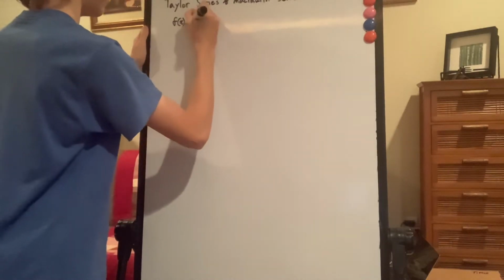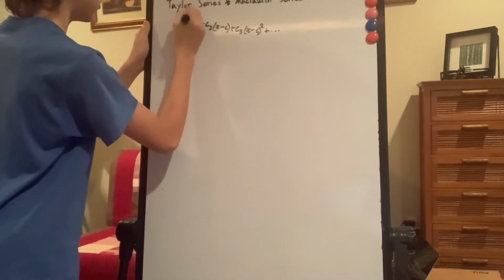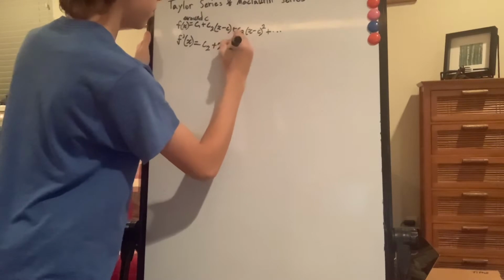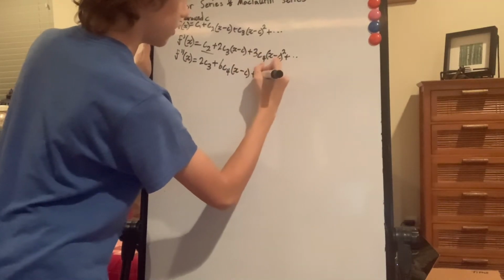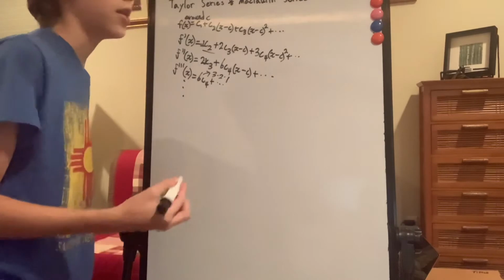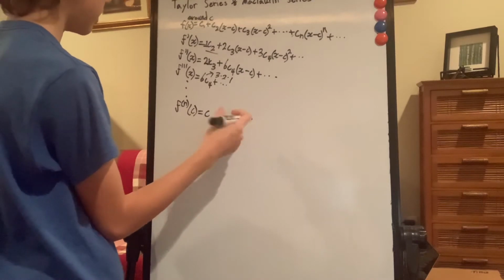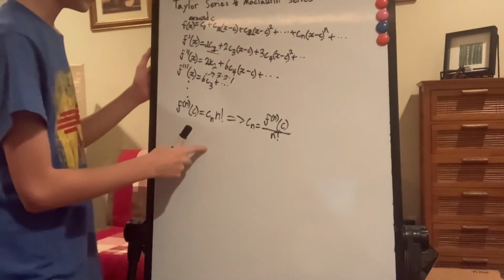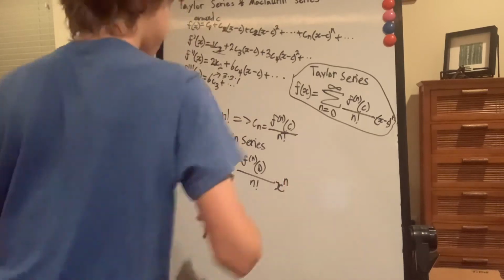Taylor Series and Maclaurin Series